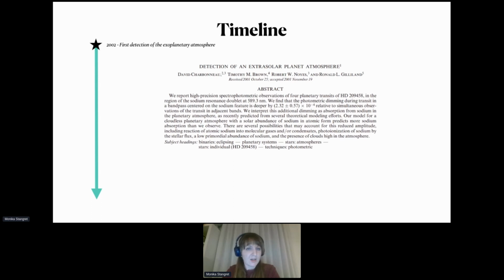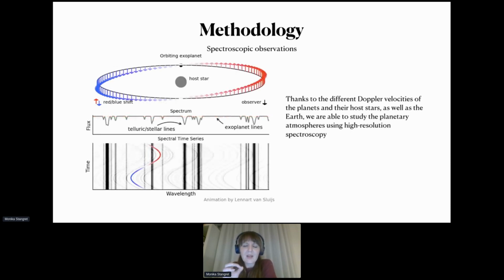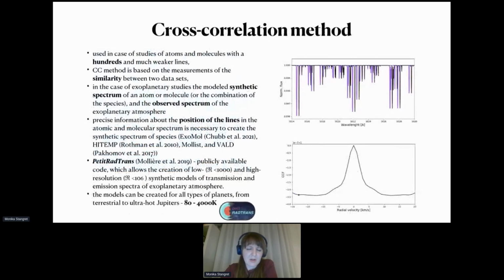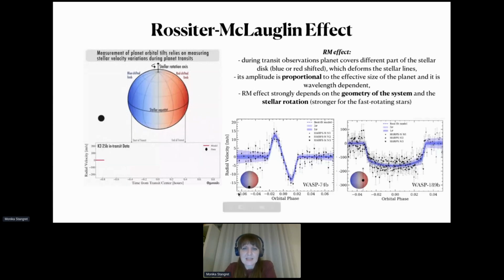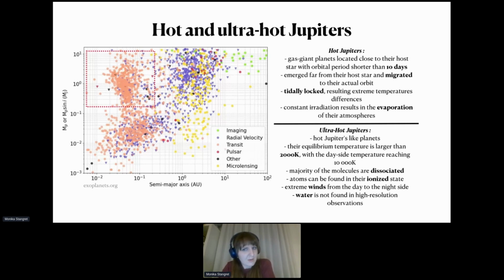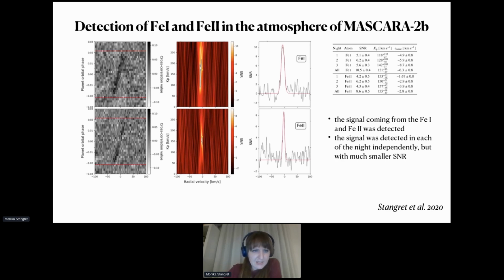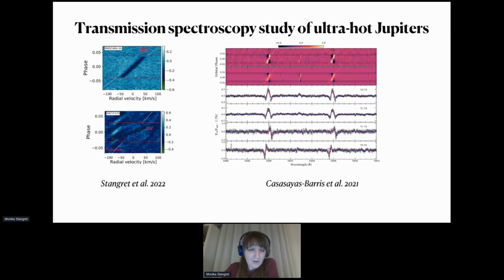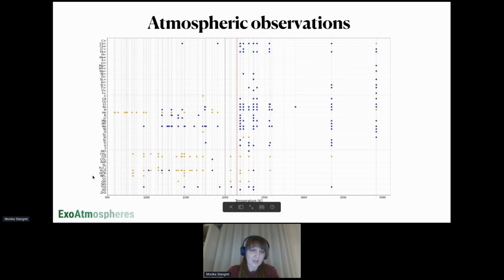Monika Strangret - Studies of atmospheres of ultra-hot jupiters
In recent years, the field of exoplanets is quickly evolving, concentrating not only on
the detection of new planets but also on the characterization of their atmospheres, through direct imaging and transmission/emission spectroscopy. With the advent of ultra-stable high-dispersion spectrographs, such as HARPS, HARPS-N, GIANO-B, CARMENES, ESPRESSO, and CRIRES+ new observing window opens for the characterization of exoplanet atmospheres, allowing us to overcome some of the intrinsic difficulties of observing through the Earth’s atmosphere. Thanks to the different Doppler velocities of the Earth, the host star, and the planet using high-resolution spectroscopy we are able to detect and characterize exoplanetary atmospheres. Additionally, in many cases, the signal is buried in the residual noise, however by performing a cross-correlation of atmospheric transmission models and hundreds of atmospheric lines the signal can be increased (1). Studying the atmospheres of ultra-hot Jupiters, objects with a temperature higher than 2200K (2) which orbit close to their host stars, gives us a great laboratory to study the chemistry of the exoplanets.

During my talk, I would like to present the complex analysis of the chemical composition of several ultra-hot Jupiters using high-resolution spectroscopic observations of transit with HARPS-N and HARPS spectrographs (3,4,5). By applying the transmission spectroscopic method (single lines and cross-correlation method), we looked for the signal of several atoms and molecules, paying special attention to the effects which could affect final detections or non-detections, such as the Rossiter-McLaughlin effect, center-to-limb variation, and/or pulsation of the star. Those effects show similar radial velocity changes as the expected signal coming from the atmosphere of the exoplanet. Therefore, precise modeling and corrections are extremely important, to avoid possible misinterpretation of the final detections.